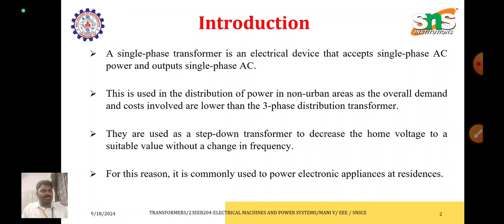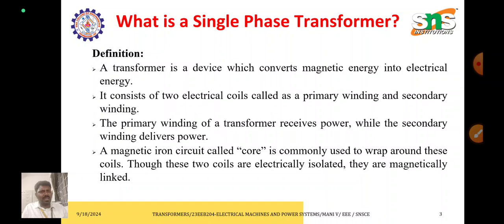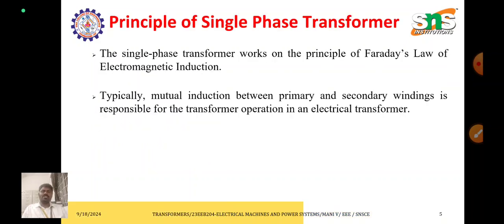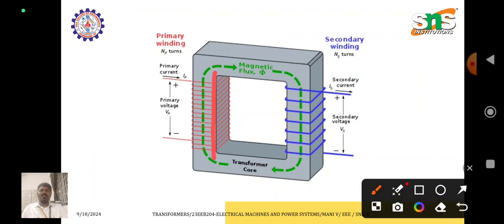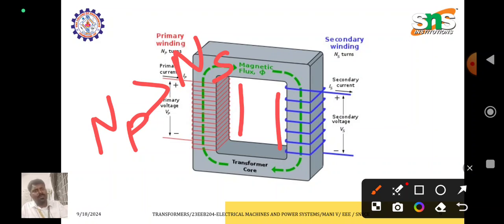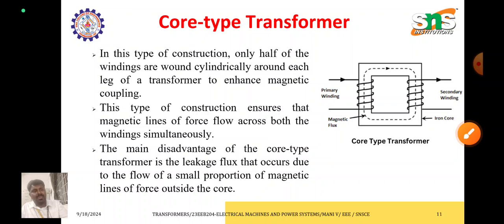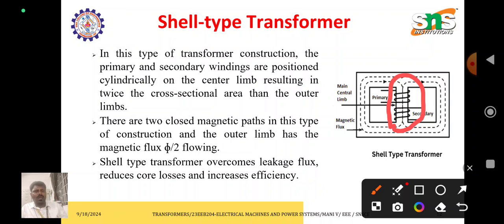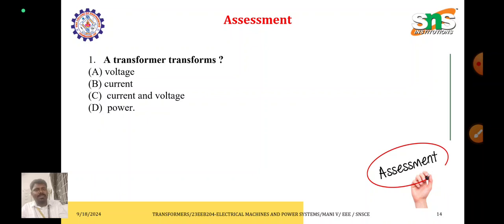Construction, Working and Types of Transformer | Mani V | SNS Institutions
A transformer consists of core and windings, transferring energy via electromagnetic induction. It works by stepping up or down voltage. Types include power, distribution, isolation, and autotransformers, used for various applications.